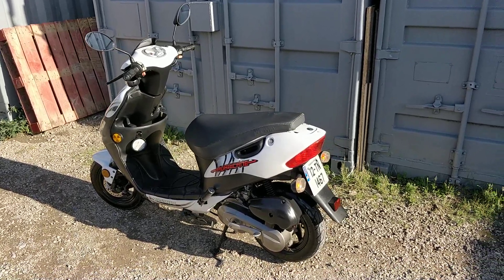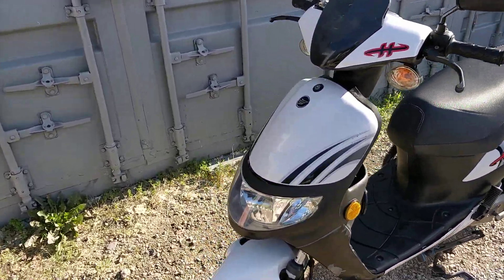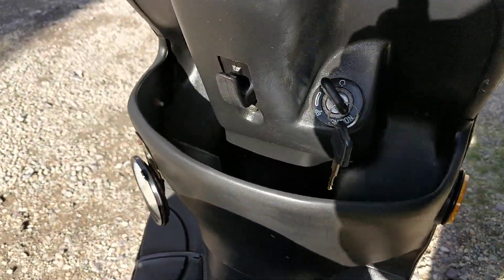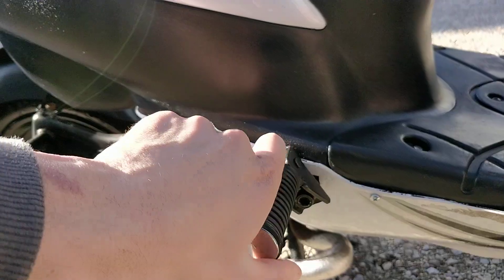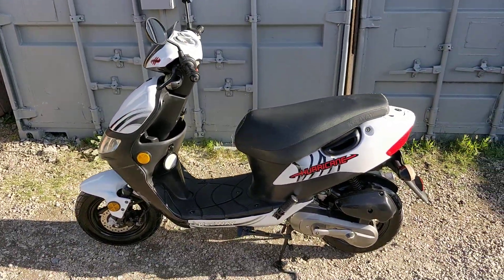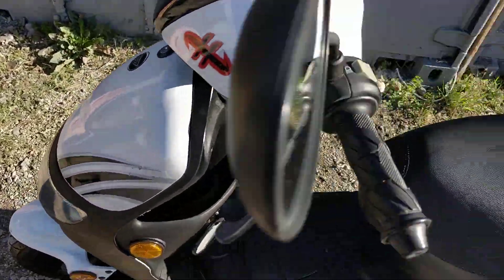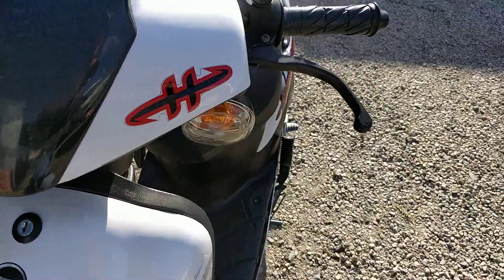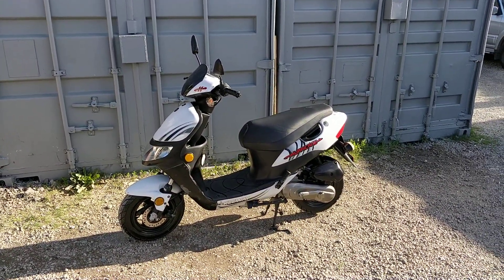Keeway Hurricane 49CC - keeway hurricane 50 - keeway hurricane 2008 50cc review / overview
Welcome to Retro Bikes Dublin,

For more wacky and fun bikes visit our Facebook page below

Keeway Hurricane 49CC - keeway hurricane 50cc.
keeway hurricane 49cc twist & go (white) 2012.

keeway hurricane 50cc project(part-2).
keeway hurricane 50 cc test drive. replacing carb and installing kick starter system on a keeway hurricane 50.
keeway hurricane tuning story [ visit: sctuning.
project keeway hurricane 50cc.
keeway hurricane 50 - keeway hurricane 2008 50cc review / overview.